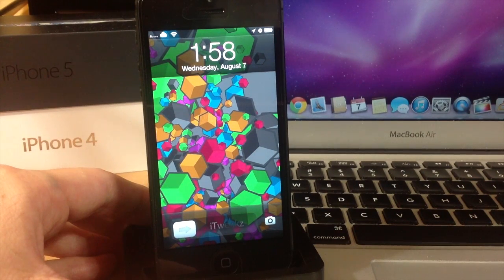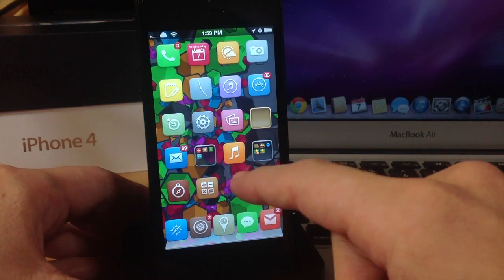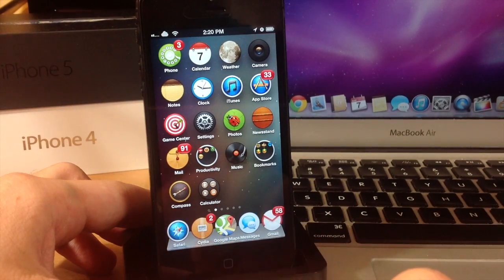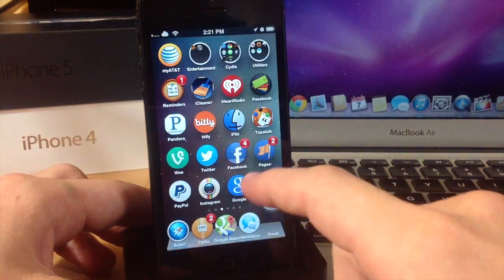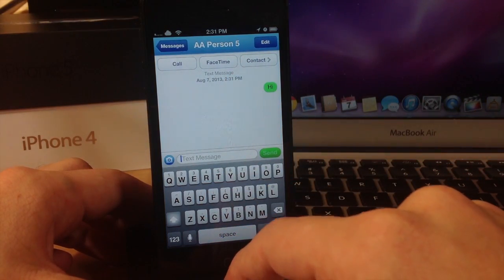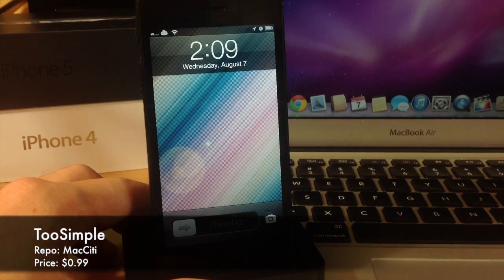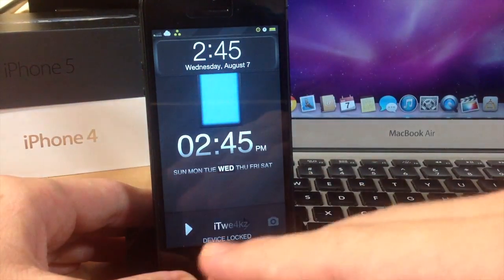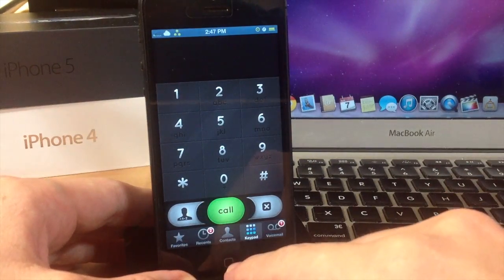Best iPhone & iPod Winterboard Themes - 2013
Top 5 Winterboard Themes Part 1!!